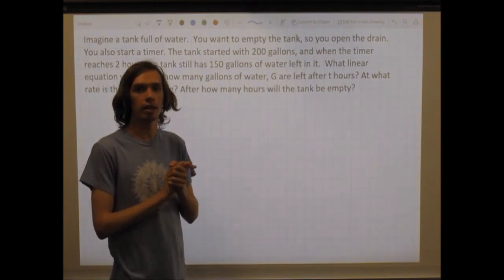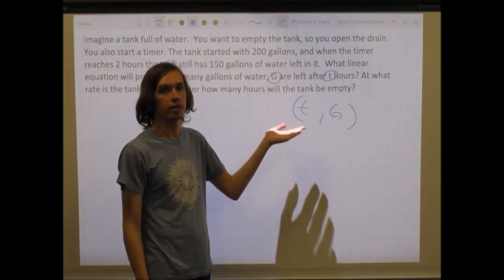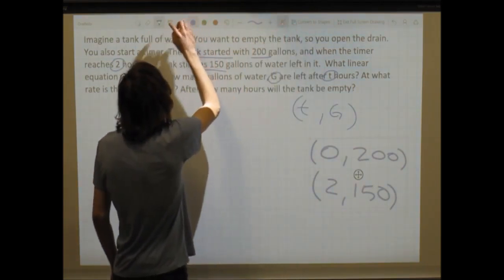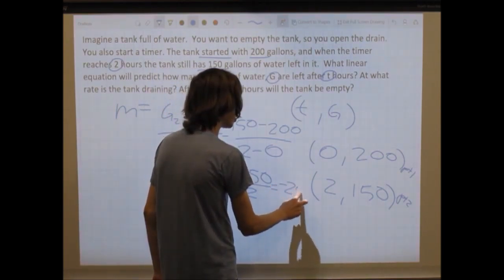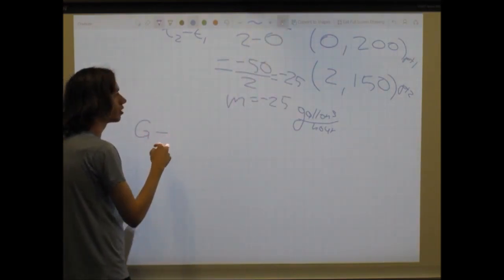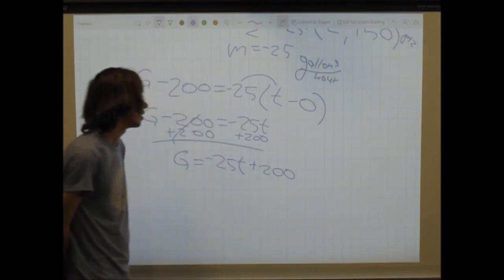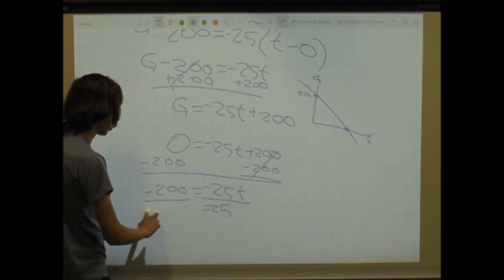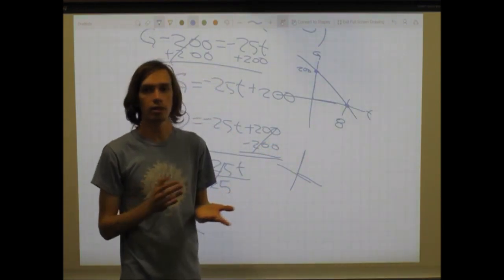Equations of Lines Part 4 (Application 1)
water tank example